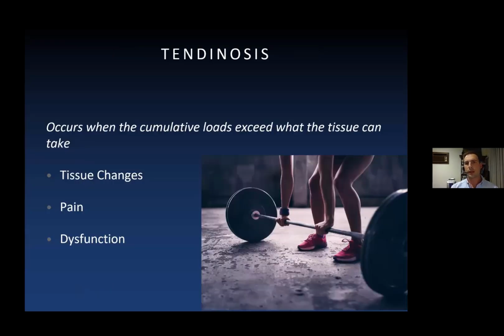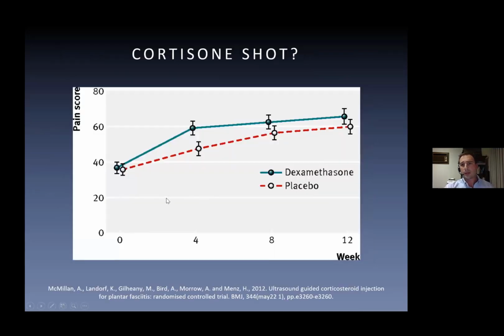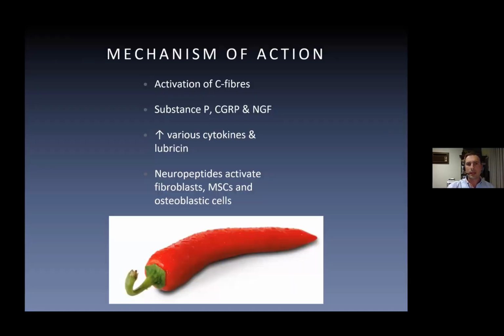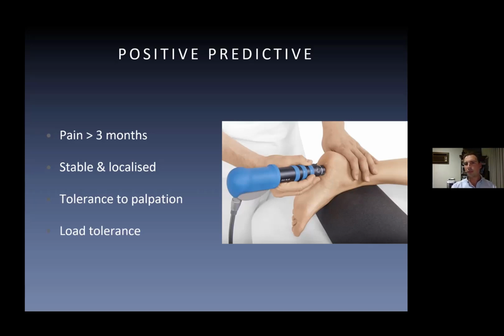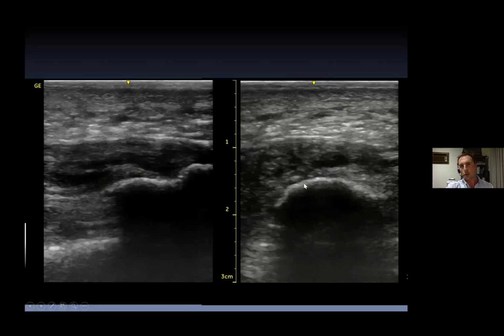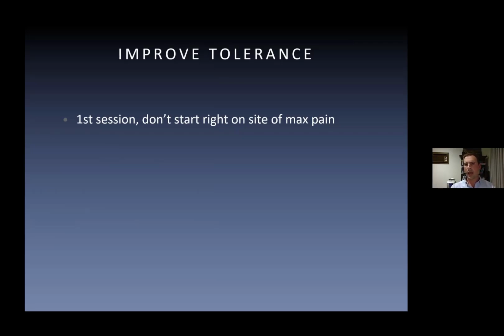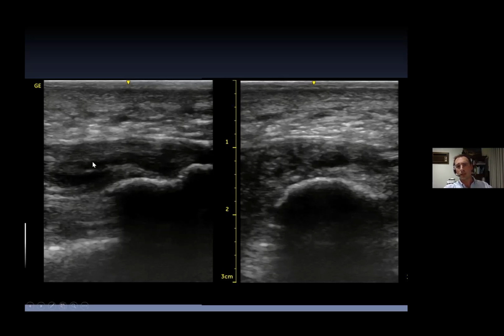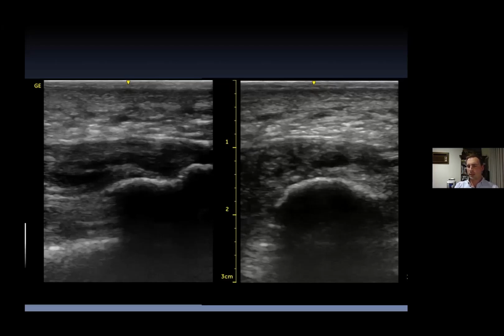Dr James Ferrie - Optimising Clinical Results with DolorClast®